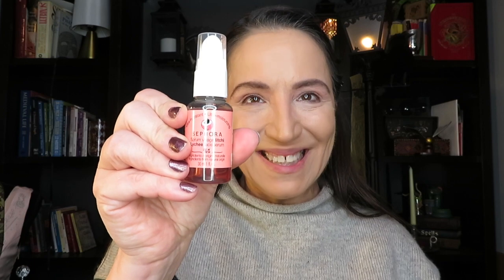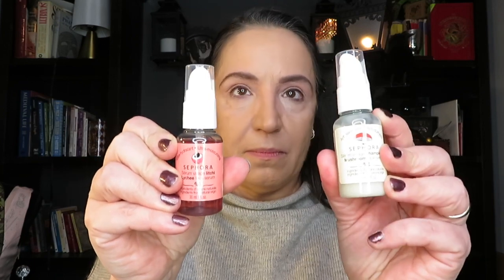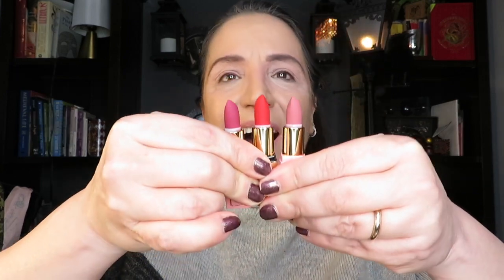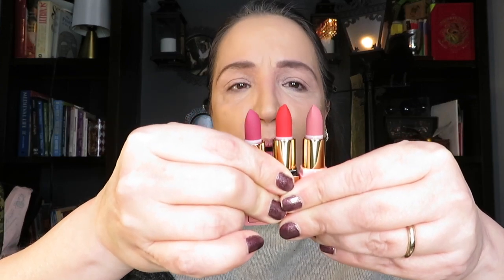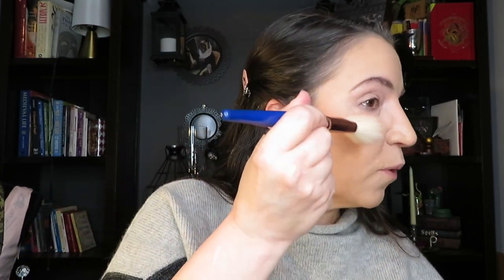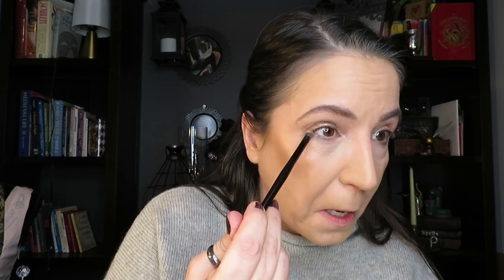SEPHORA UNBOXING AND TRY ON, AMAZING PRODUCTS OF COURSE LOL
Hello there my wonderful YouTube family,  this video is dedicated to an amazing husband who supports my YouTube dream but will never admit it lol.

MUSIC
DAR GOLAN
NEW YORK BAGUETTE